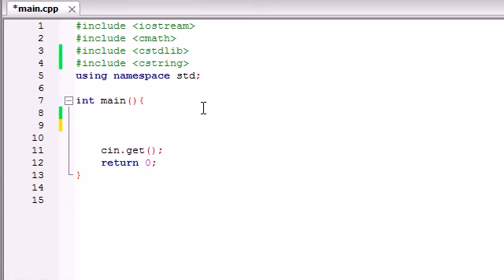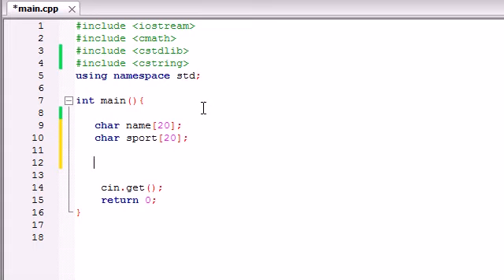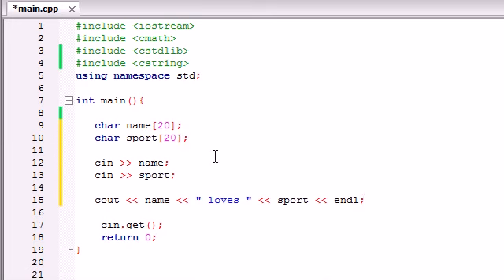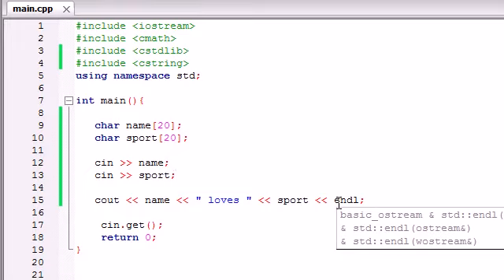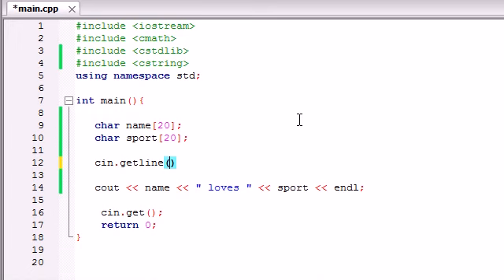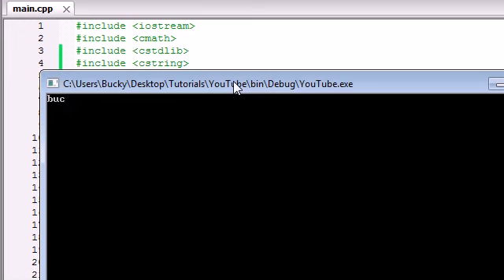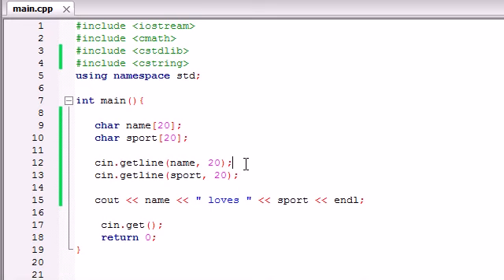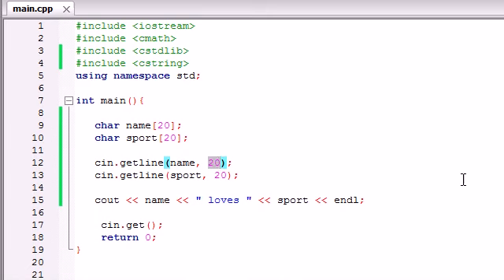C++ Programming Tutorial 13 Store Text in an Array